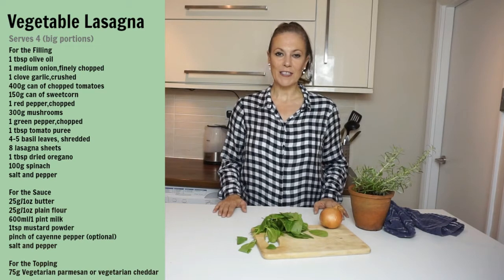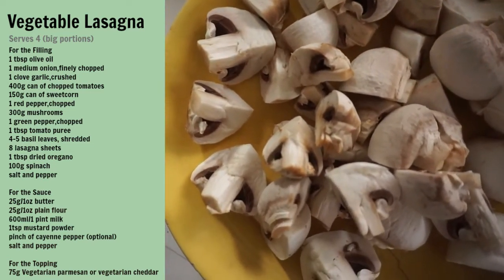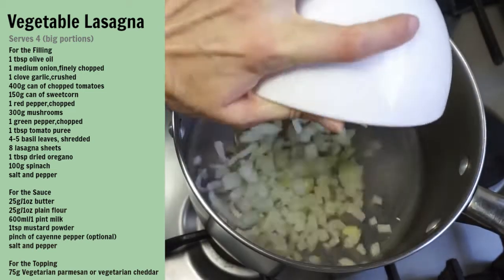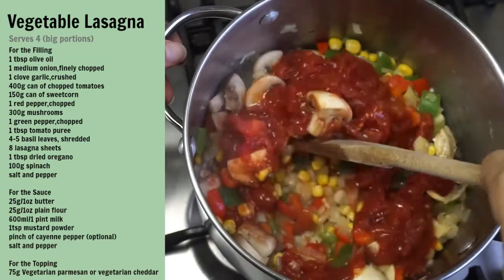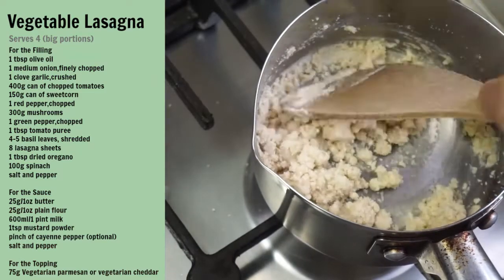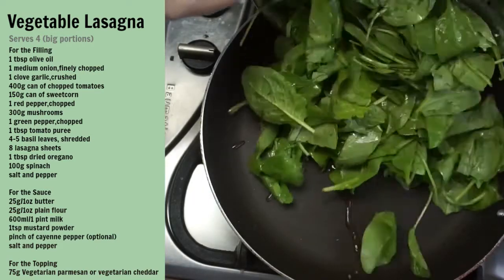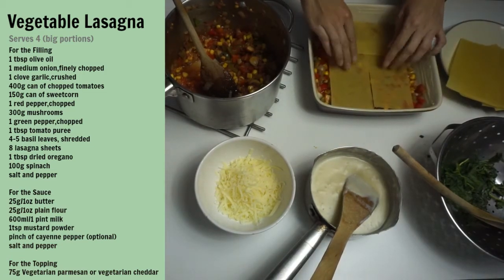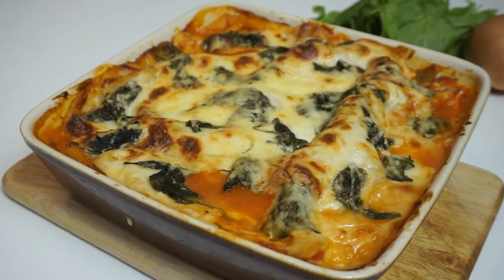Veggie Lasagne Recipe UK with Spinach for extra Iron | MEATLESS MONDAY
Vegetarian Lasagna Recipe UK with Spinach

This is a vegetarian lasagna recipe for everyone to enjoy. Making Vegetarian lasagna couldn't be easier, I’ve used classic vegetables but added spinach for a low-calorie layer to the dish. I’ve also added mustard and cayenne pepper in the sauce to get lots of flavor and a bit of a kick.

If you would like to add a vegetarian Parmesan style cheese to the sauce I recommend Twineham Grange (Vegetarian Society Approved) available from Bookhams

Products used:
Camera used Sony A6000